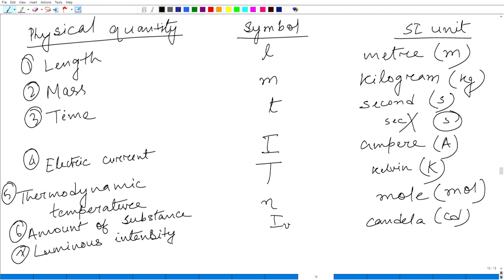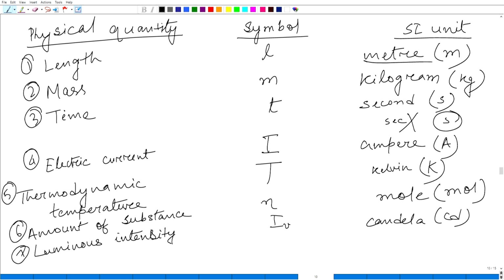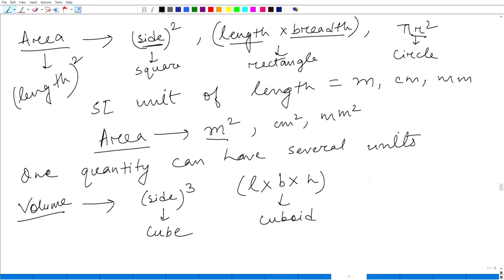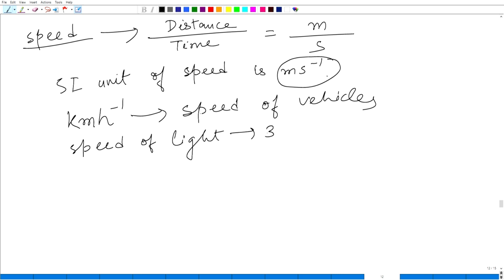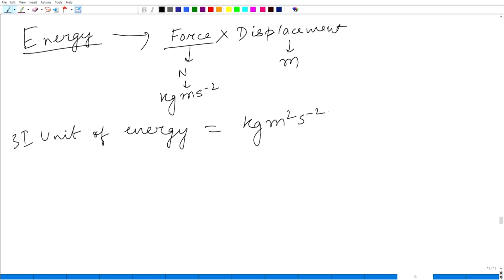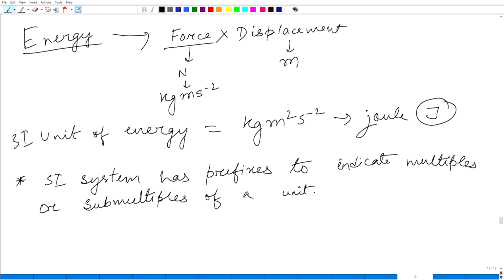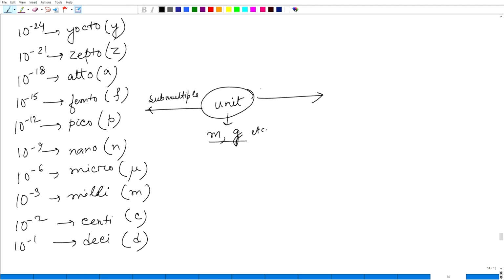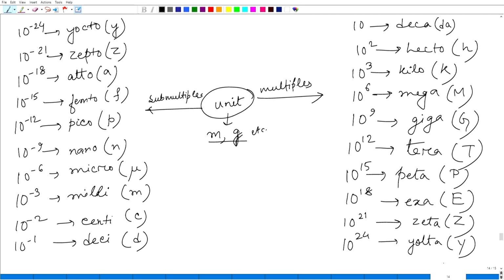Conversion & Correlation of Units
Subject: Chemistry
Programme Name: Basic Concept of Chemistry
Course Name:  ICAR

In this video, we have covered the Conversion & Correlation of Units

📡 Key Features:
Syllabus-focused Content